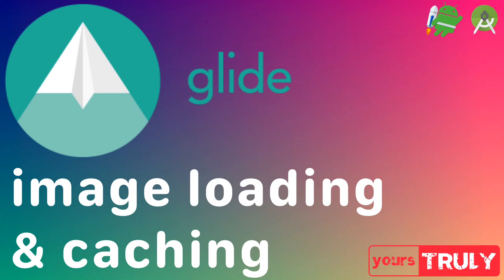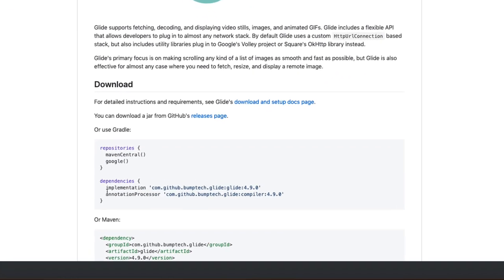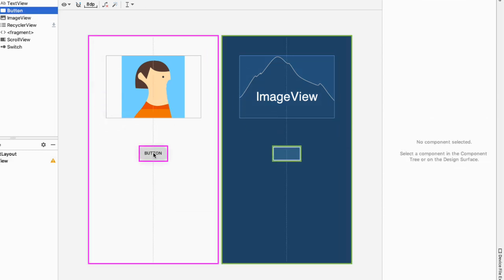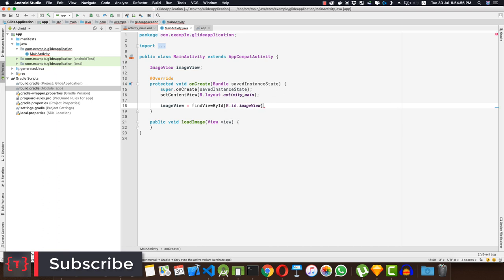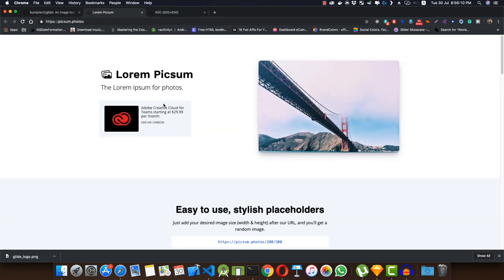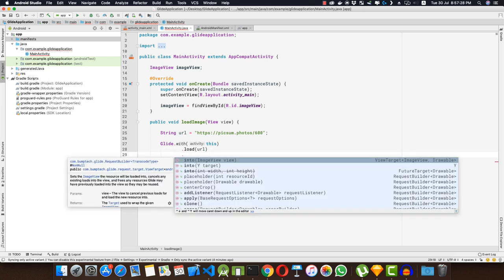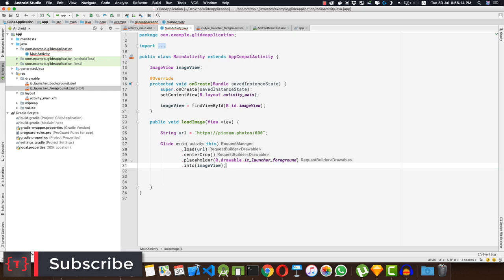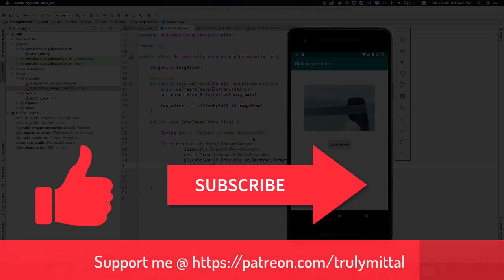Loading and caching images | Glide Library | Android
This is an easy video about loading and caching images using a library called Glide by bumptech.